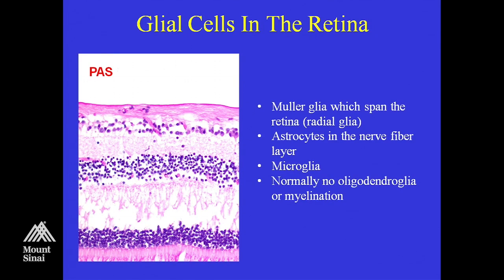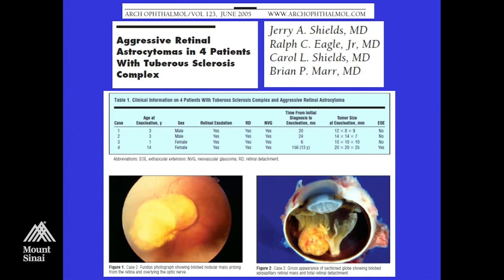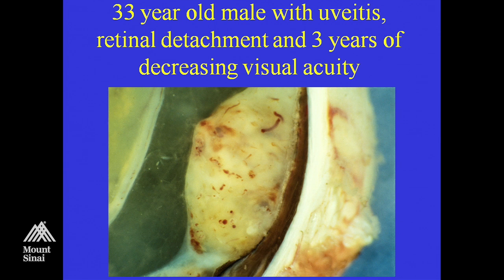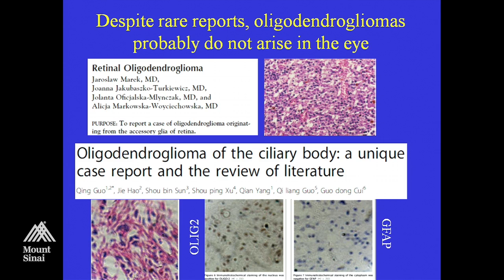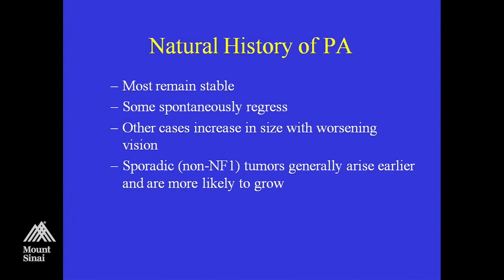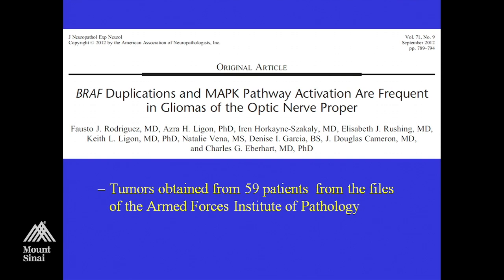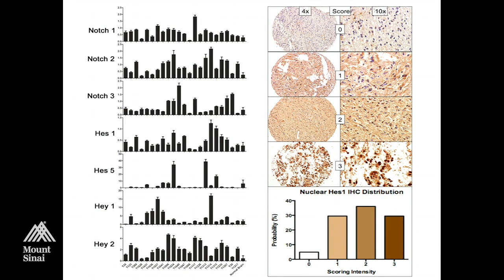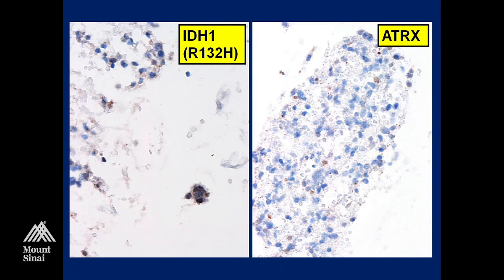Glial Tumors of the Optic Nerve and Retina by Charles Eberhart, MD, PhD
2016 Frontiers in Academic Pathology with Special topics in Ophthalmic Pathology - A One-Day Course for Pathologists and Clinicians